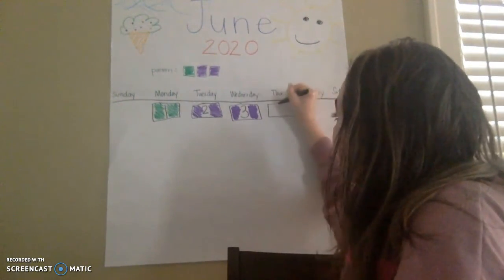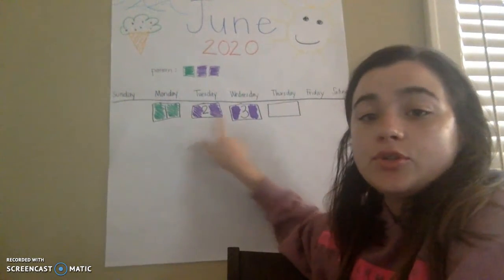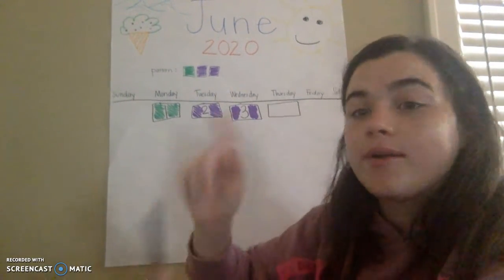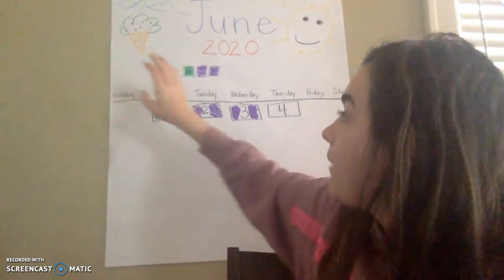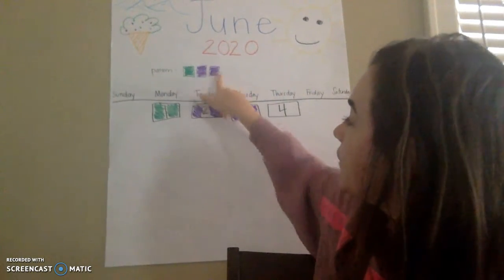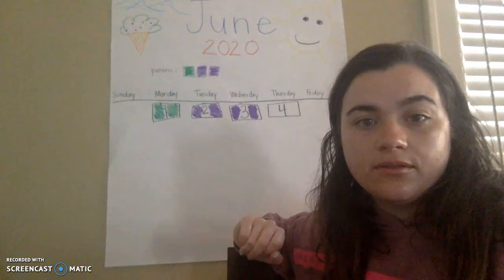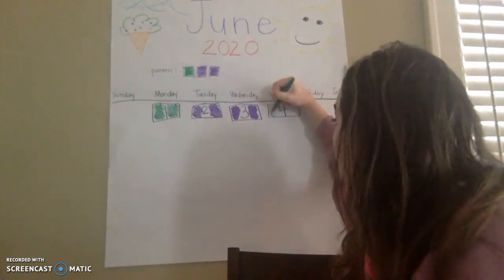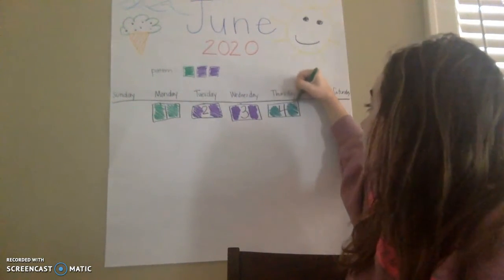Calendar and Activities of the Day June 4, 2020